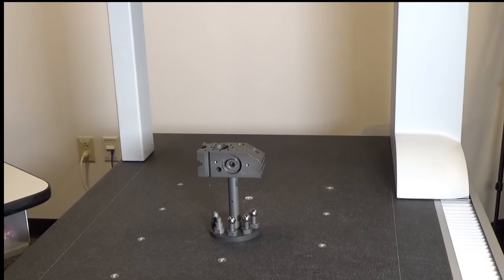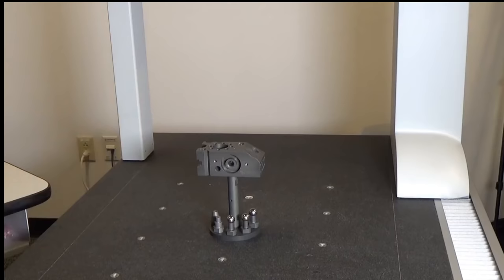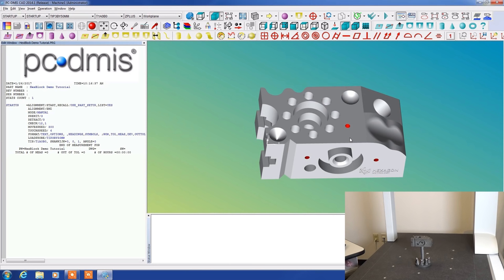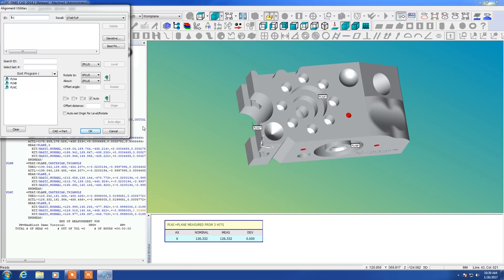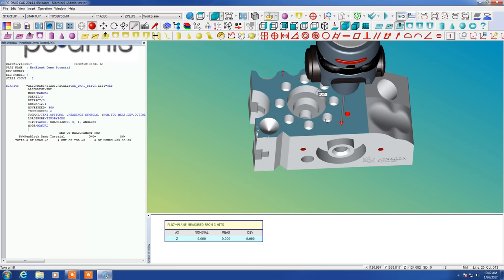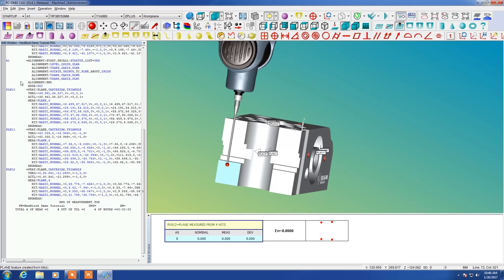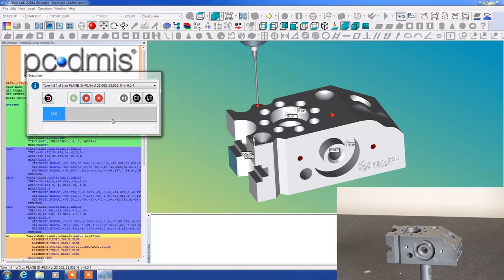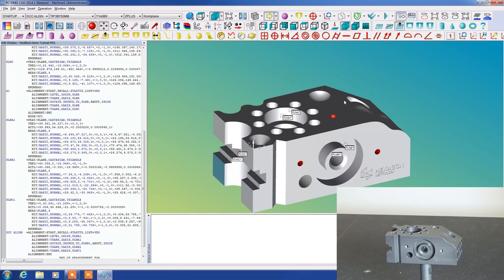cmm alignment movie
Lesson on plane, plane, plane alignments using a Hexagon Global Classic CMM